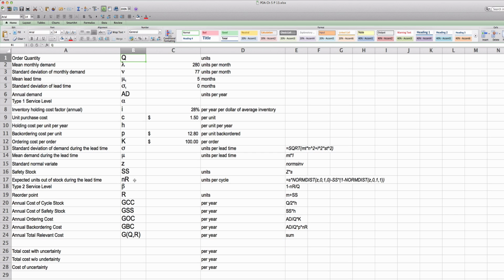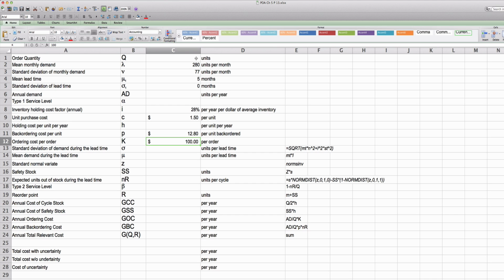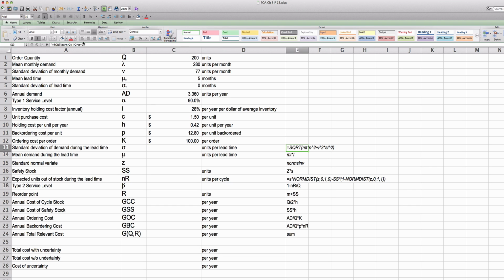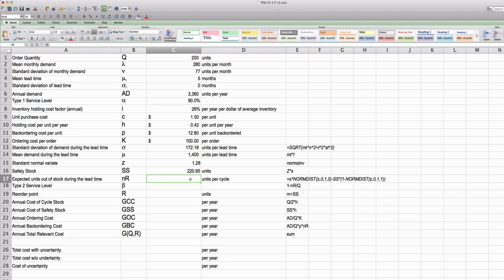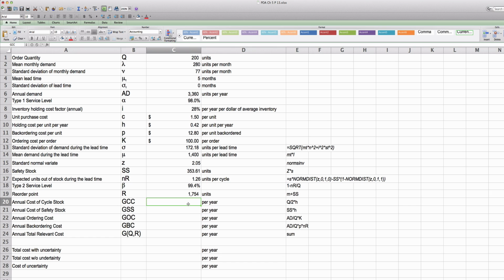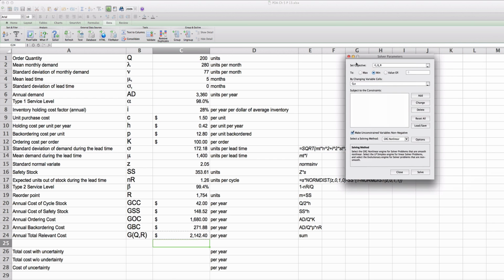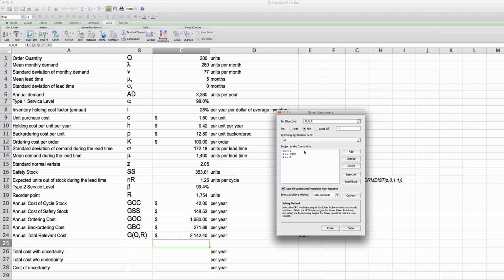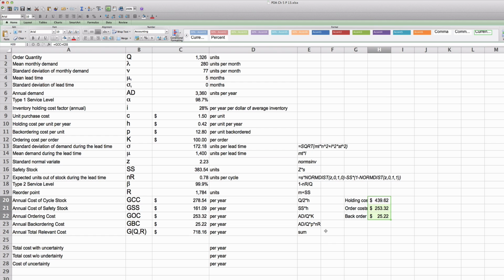POA Ch. 5 P 13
Managerial RQ